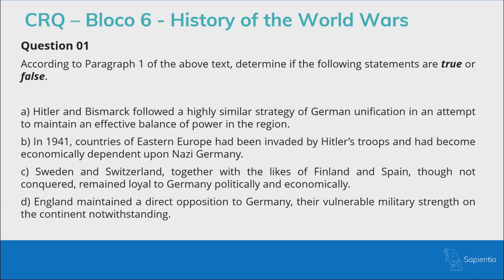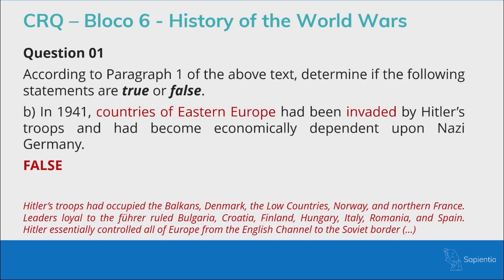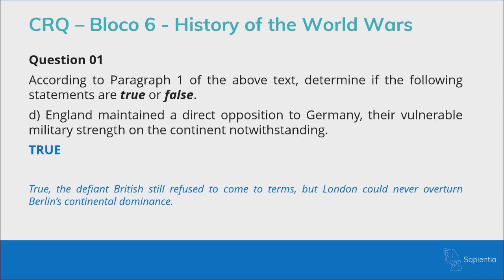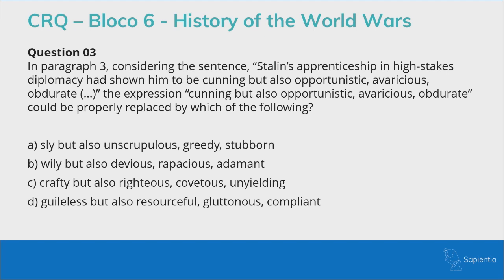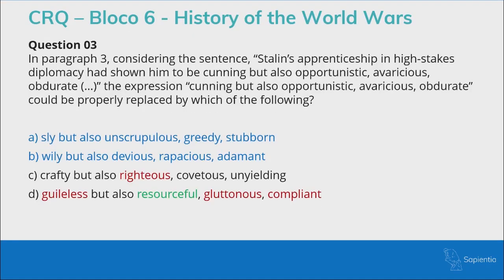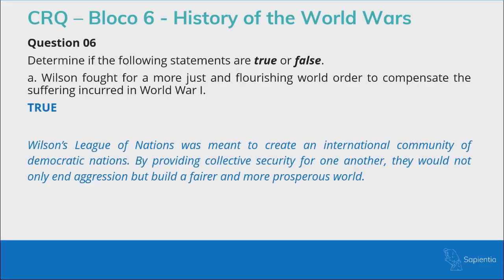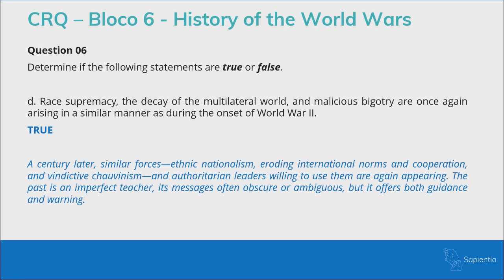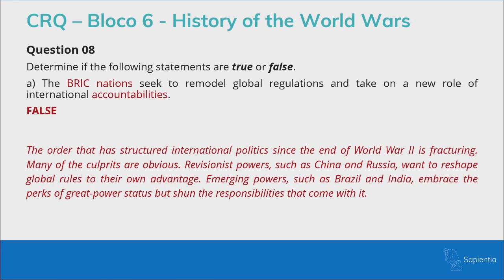History of the World Wars | Concurso Diplomata CACD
Vai prestar o Concurso de Admissão à Carreira de Diplomata?

Clique no botão abaixo e descubra como o Curso Sapientia pode te ajudar!

O domínio da língua inglesa é competência imprescindível para aprovação no Concurso do Itamaraty. Vasto vocabulário e boa capacidade de interpretação textual são habilidades altamente requeridas nas duas fases do certame.

Deste modo, o estudo da gramática inglesa deve ser associada a leituras de textos formais e artigos de revista, preferencialmente, de temas constantes no edital e em voga no debate internacional.

Por esta razão, o nosso prof° Todd Marshall responde questões sobre "History of the World Wars" do modo como é requerido no exame, relacionando os conhecimentos de história mundial com a língua inglesa.

• Baixe a última edição da Revista Sapientia.

Inscreva-se no canal do Curso Sapientia e tenha acesso a vídeos exclusivos sobre o Concurso de Admissão à Carreira de Diplomata (CACD): dicas, entrevistas, comentários de professores e outros conteúdos de valor para a sua jornada rumo ao Instituto Rio Branco (IRBr).